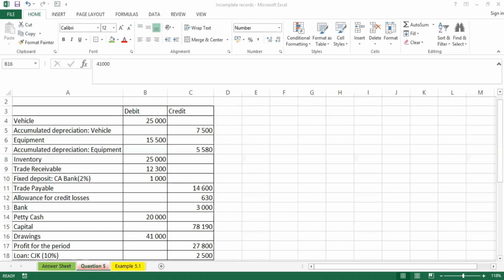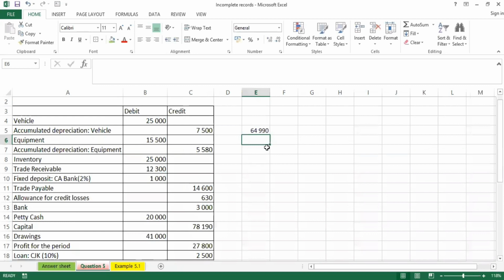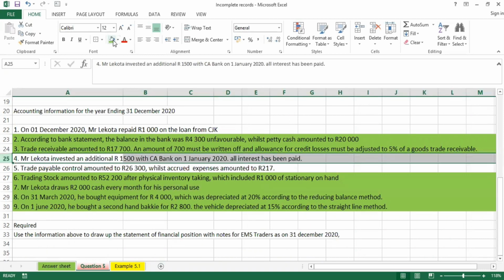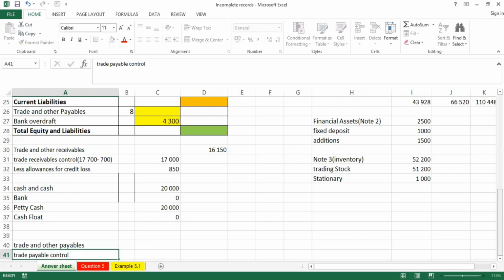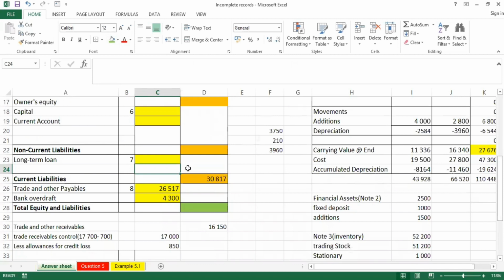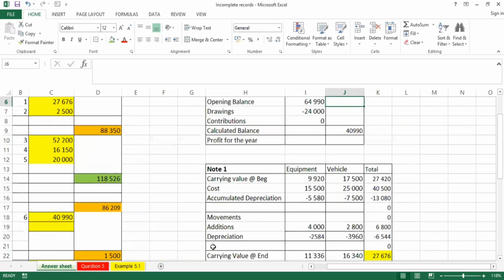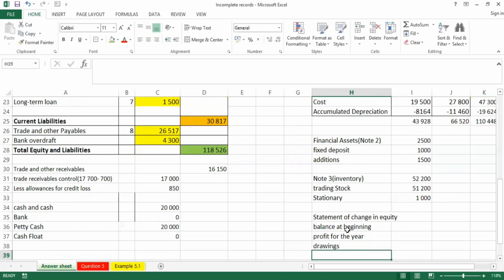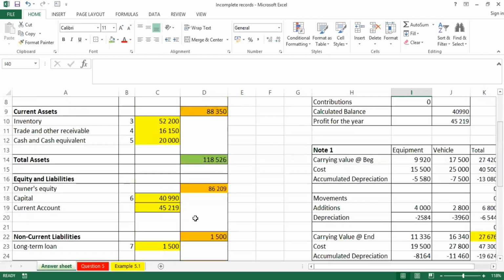statement of financial position( Incomplete Records Continuation)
Imact Learning @TlotloArchiebold